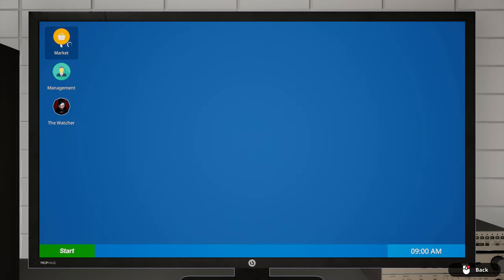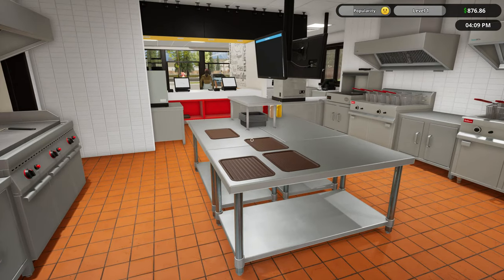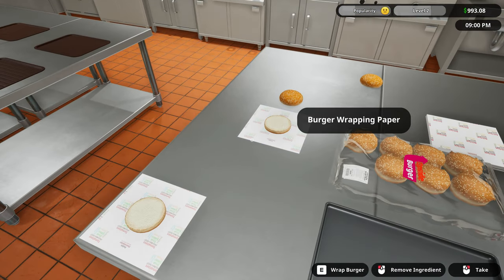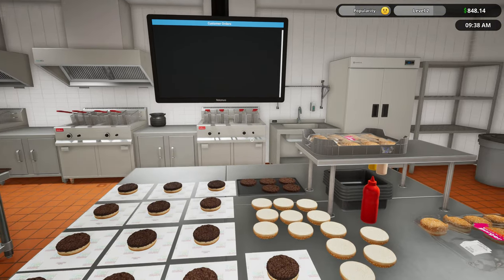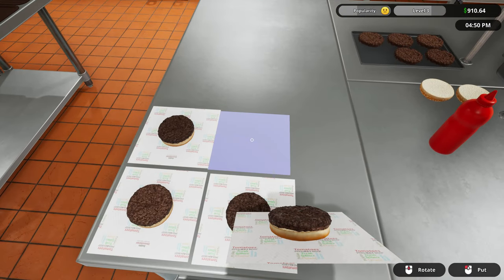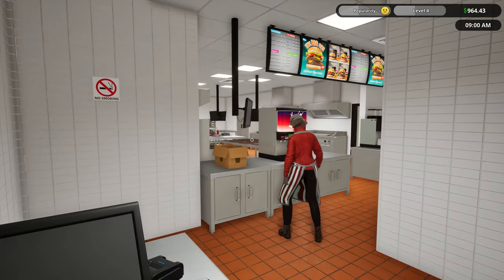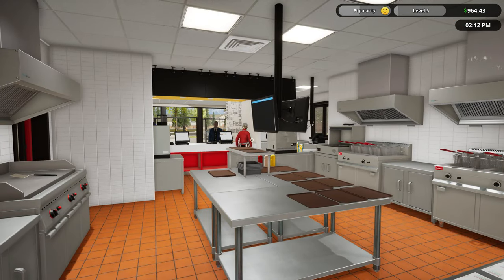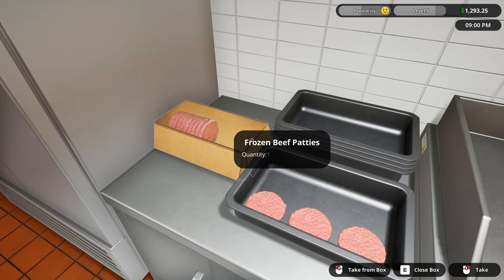BECOMING The Best FAST FOOD Owner!!!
⭐️ Today I Became The Best Fast Food Owner With @basshunteradcofficial

PC Specs:
i5 4460
16GB RAM
GTX 1080